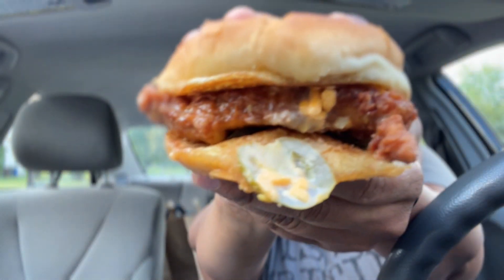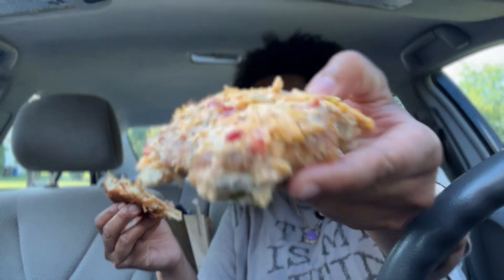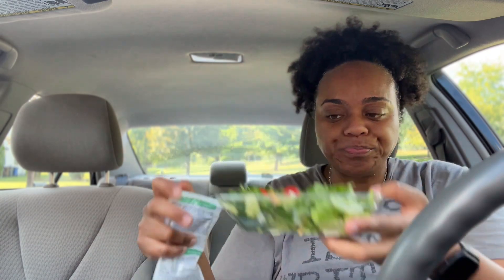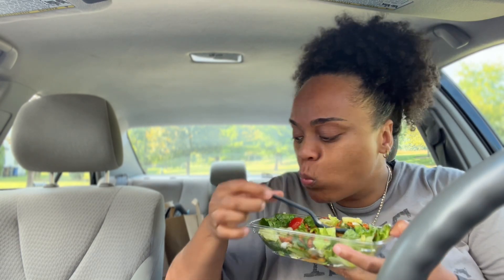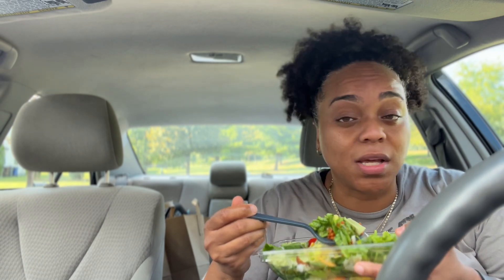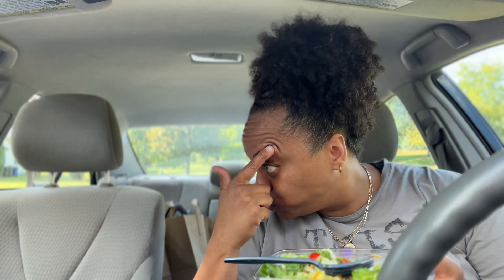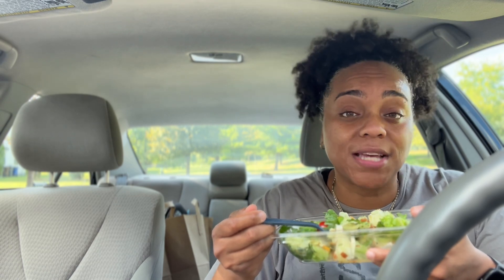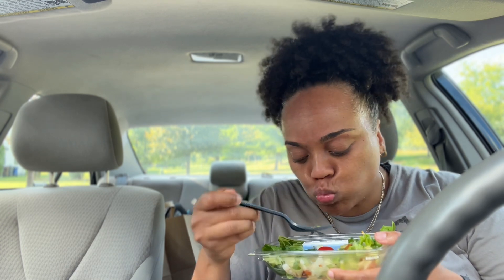CHICK-FIL-A MUKBANG! REVIEWING THE HONEY PEPPER PIMENTO SANDWICH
Mailing Address👇🏾
Rhonda Kennedy
6956 E. Broad St # 135